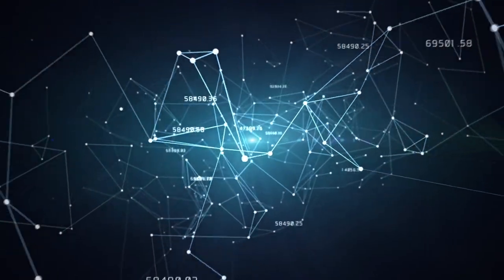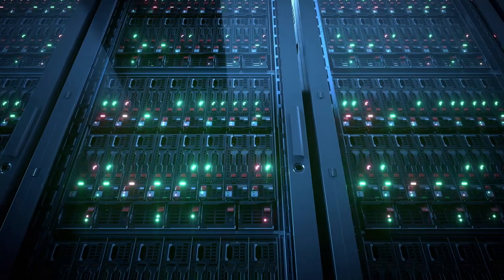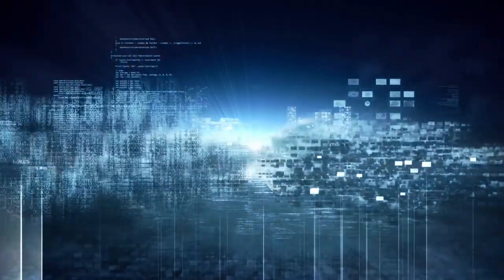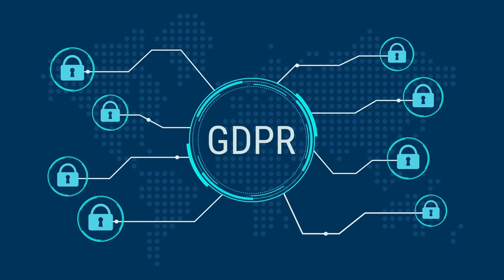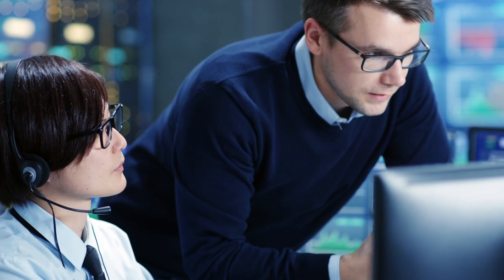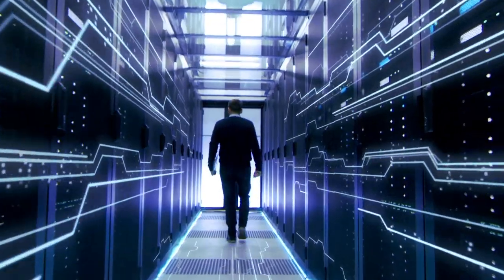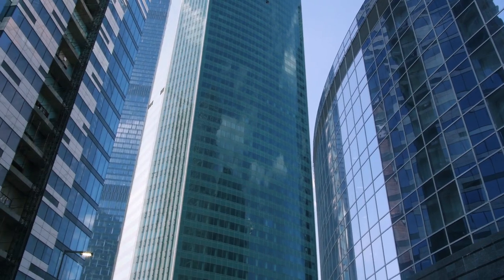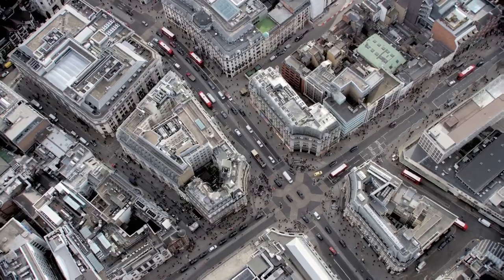Computacenter & Commvault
When it comes to protecting data, Commvault and Computacenter have got it covered.